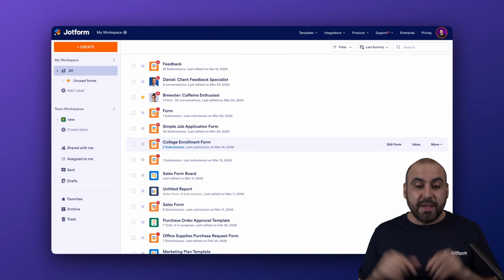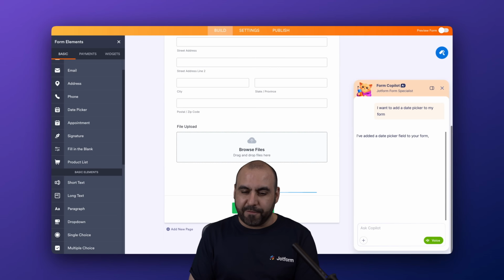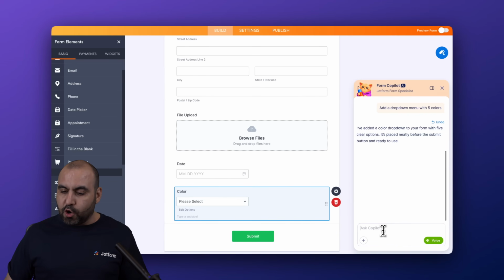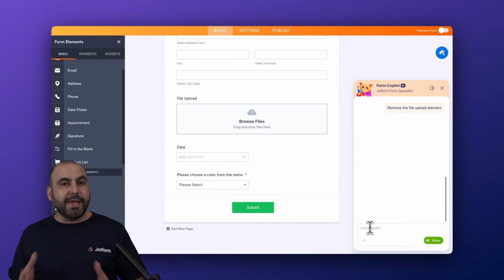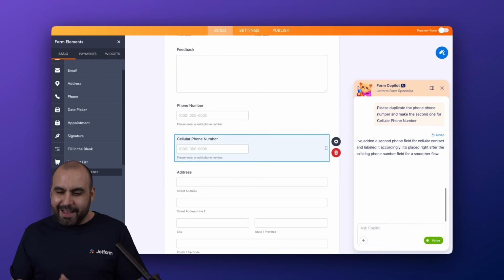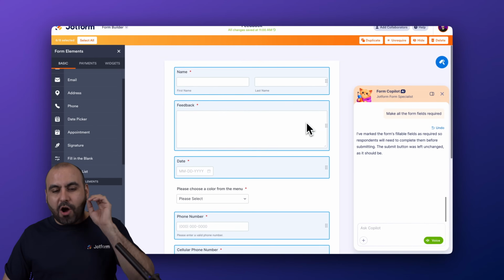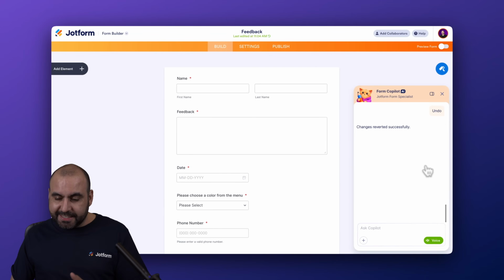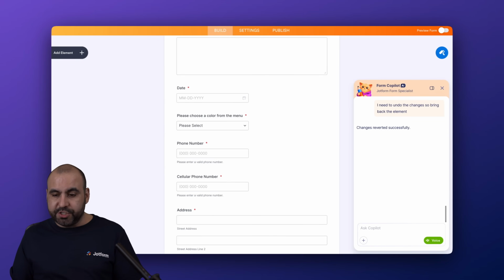How to Edit Your Form with Jotform AI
Want to update your form without making every change manually? 🤖

This video shows you how to edit a form with AI in Jotform, so you can add, modify, duplicate, remove, reorder, and manage form elements using Form Copilot. It covers editing individual fields, making bulk updates, splitting forms into pages, and even undoing or redoing changes with AI.

Get ready to explore how to speed up form building and handle complex edits with simple prompts instead of manual work.

👋 ABOUT JOTFORM
Hi, we're Jotform, a full-featured online forms platform that makes it easy to create robust forms and collect important data. Check us out
00:00 Introduction
00:36 How to use Form Copilot AI to edit fields
01:00 How to add new fields like a date picker or dropdown
02:01 How to rename a field and make it required
03:03 How to remove or duplicate form elements
04:09 How to reorder fields with AI
04:45 How to make all fields required with bulk edits
05:19 How to split the form into multiple pages
05:50 How to undo or redo changes with AI
07:11 Subscribe to Jotform